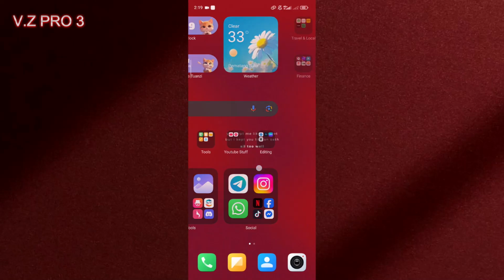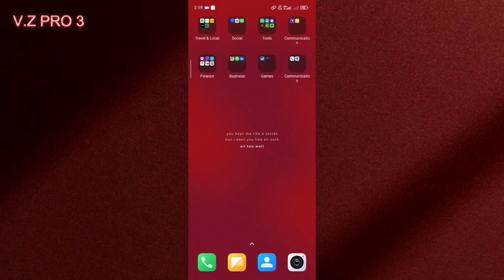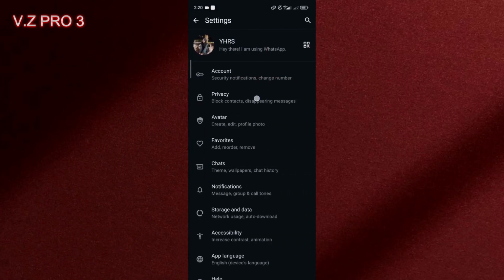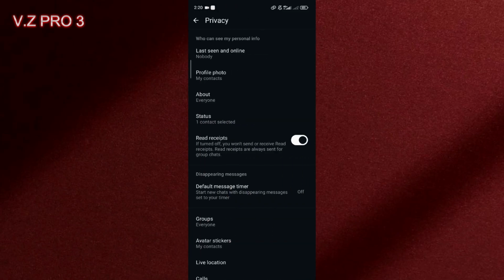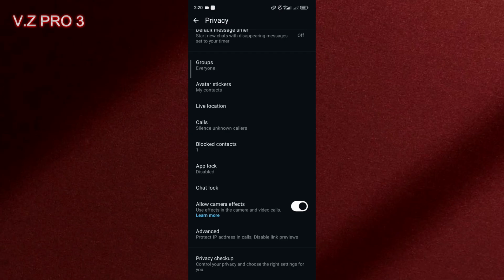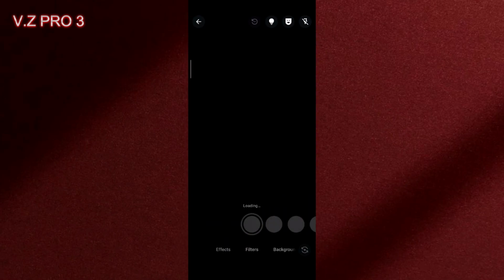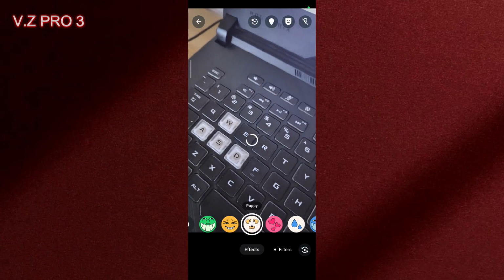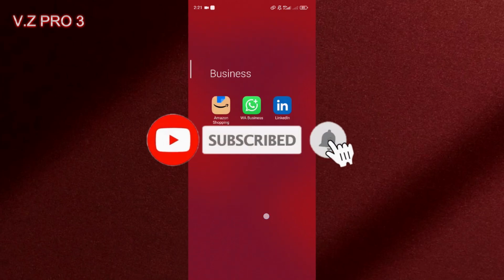How to Allow Camera Effects on Whatsapp Business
Sometimes, we want to add a touch of creativity to our pictures or videos to make them more stylish and visually appealing whether for personal expression, a creative project, or just for fun. However, this enhancement often required downloading third-party apps or using social media platforms where these features were available.